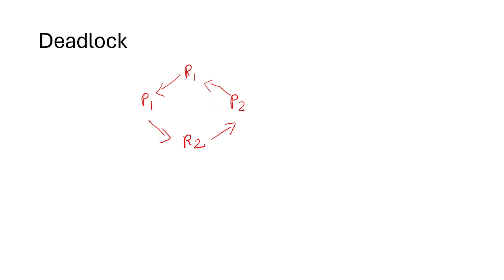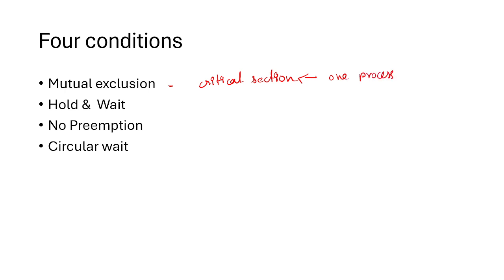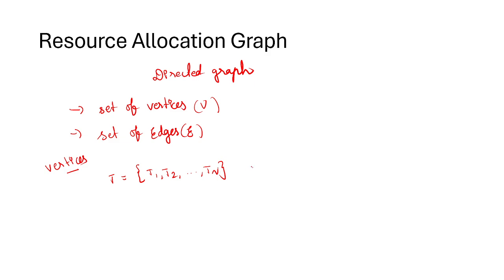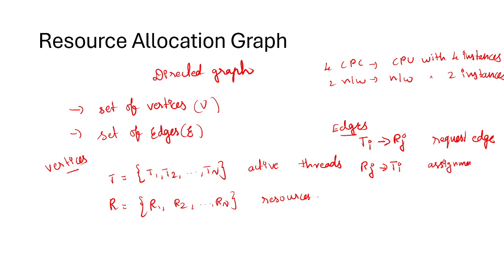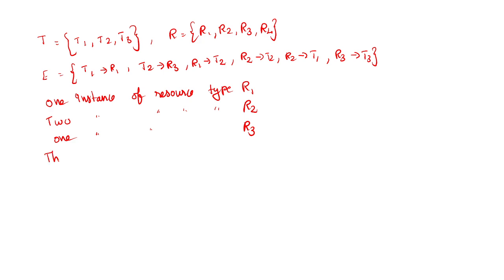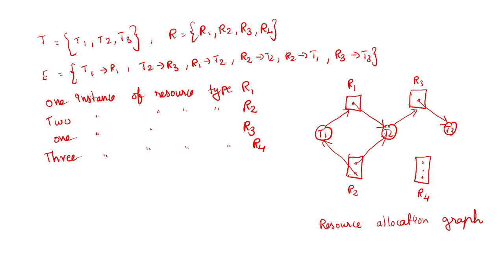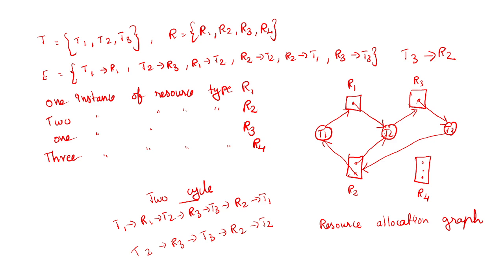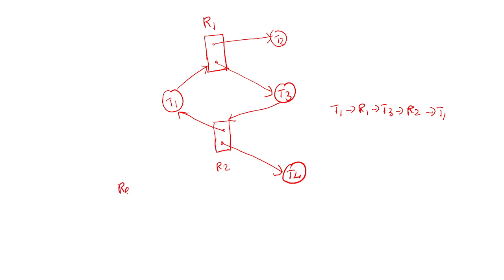Resource Allocation Graph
Resource Allocation Graph in Operating Systems